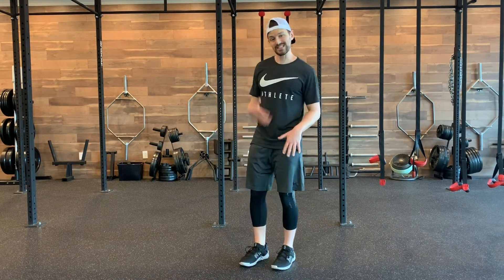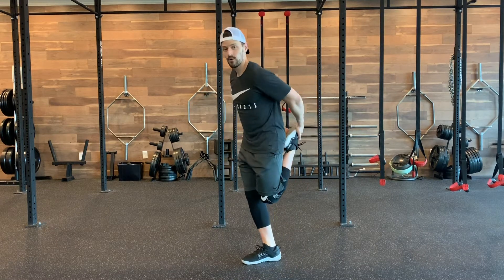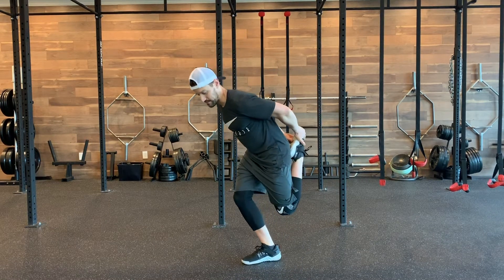Shrimp Squat Challenge